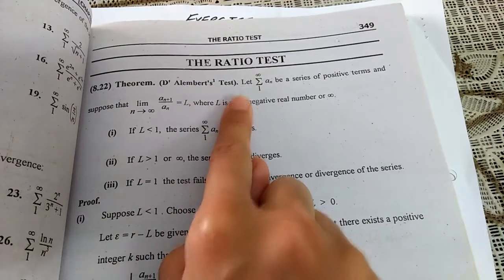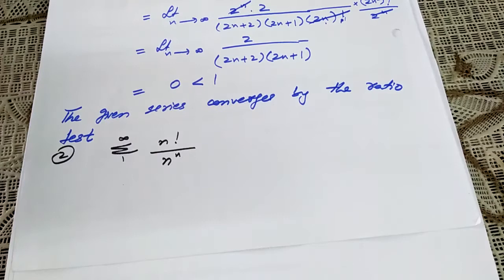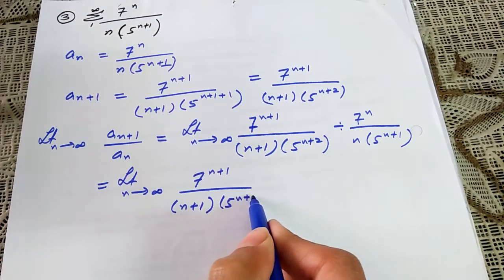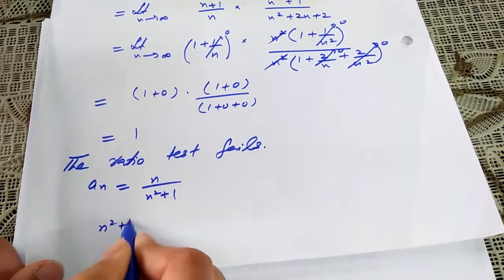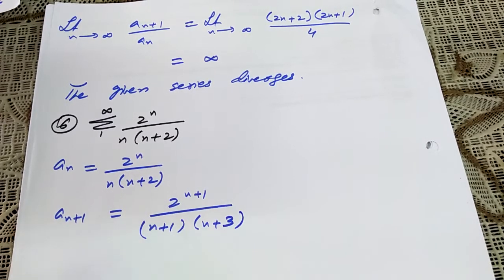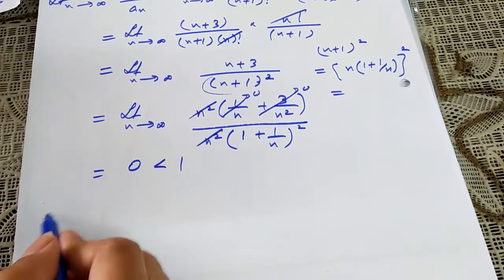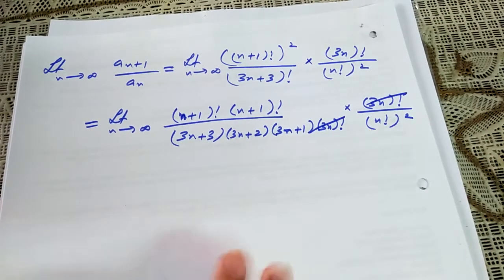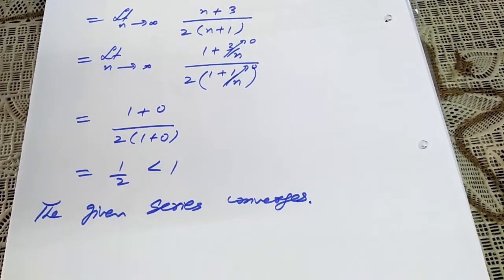Exercise 8.3 part 1 | Mathematical Methods | SM Yusuf